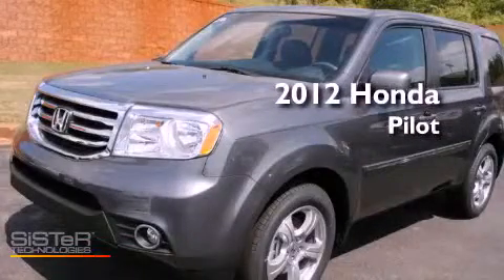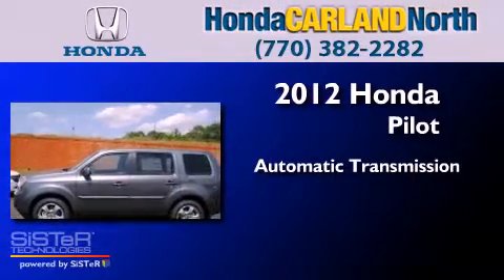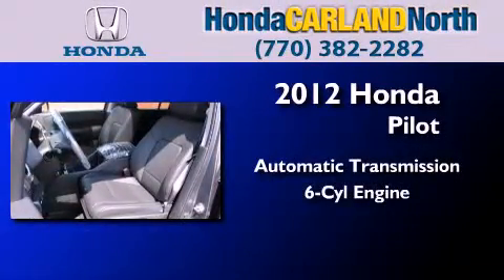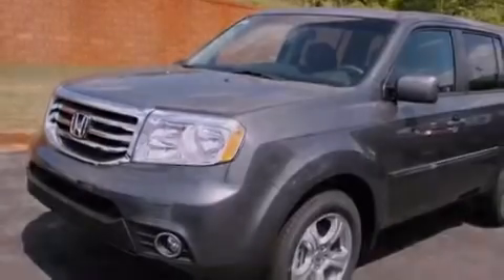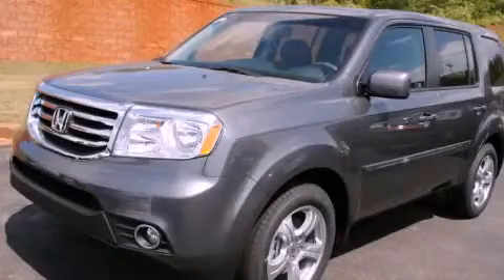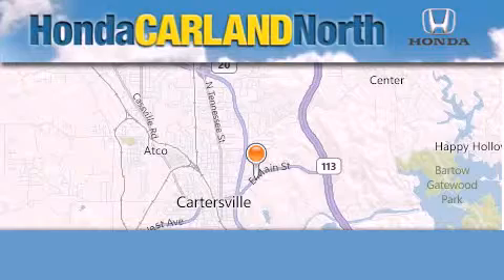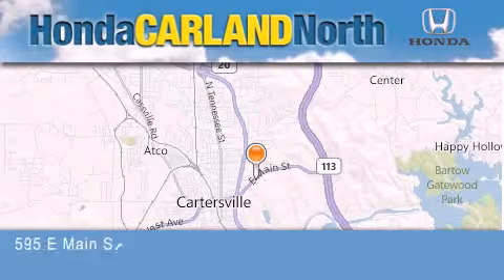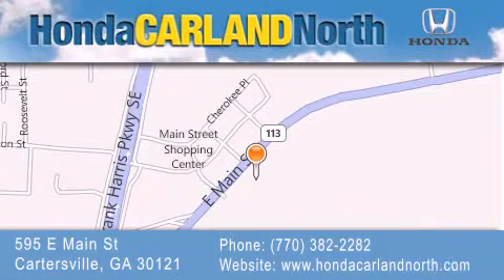2012 Honda Pilot Cartersville GA 30121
Year : 2012
 Make : Honda
 Model : Pilot
 Engine : 3.5L 6 Cyl. Fuel Injected
 Trans . : Automatic
 Exterior : Polished Metal Metallic
 Miles : 4

 Stock : C25782